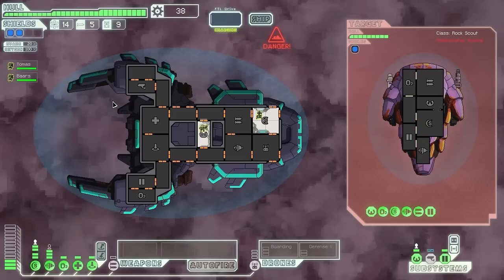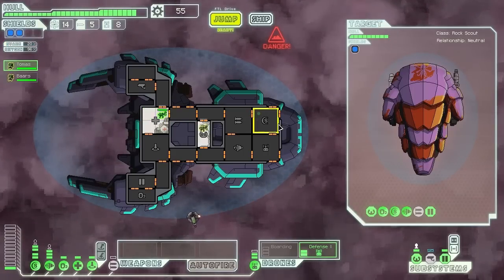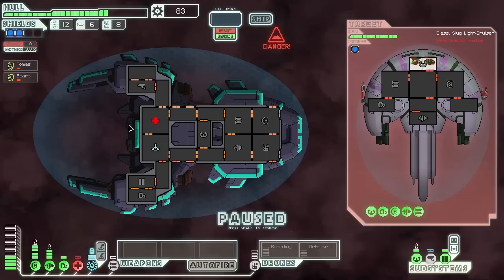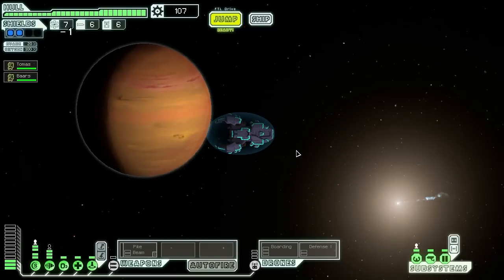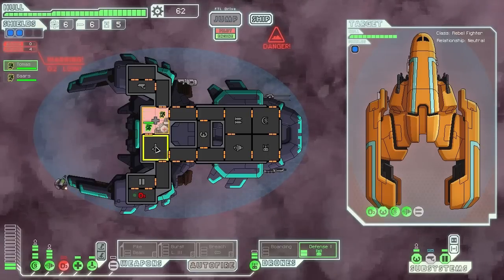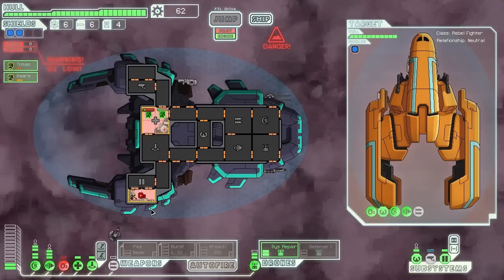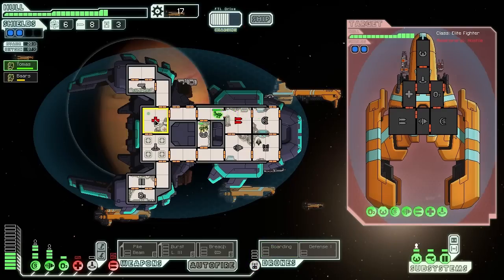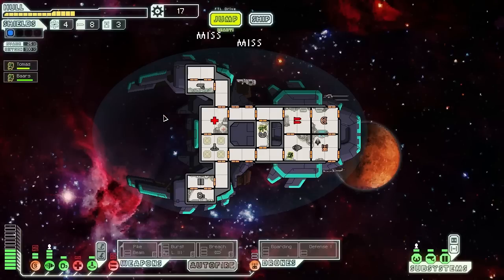Let's Play FTL Ep 10: Still Alive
In this episode: Another sector attempts to kill us, yep it's more FTL.

Heard about a new game called FTL, looked fun so I deiced to give it a spin. Now... I can quit anytime I want, honest.

"FTL is a spaceship simulation roguelike-like. Its aim is to recreate the atmosphere of running a spaceship exploring the galaxy."